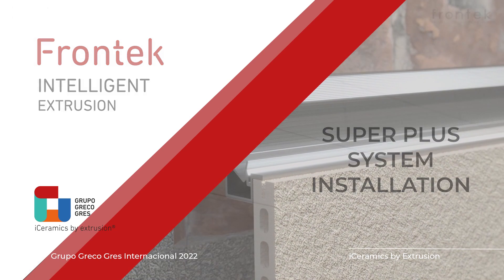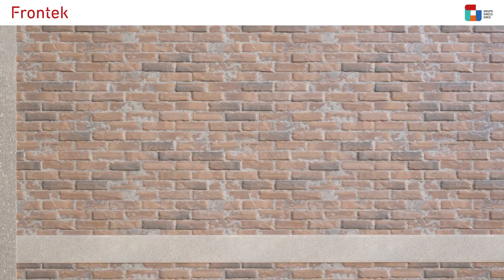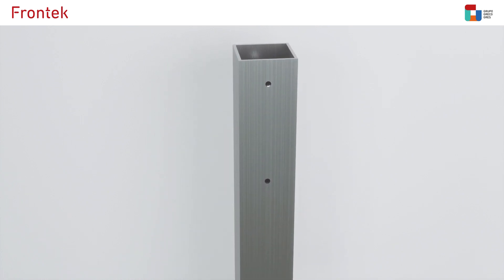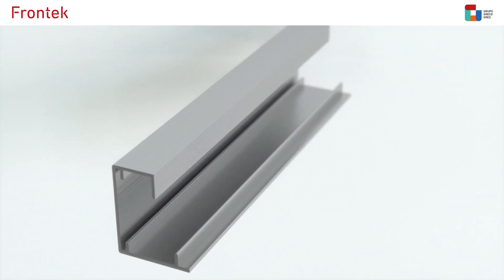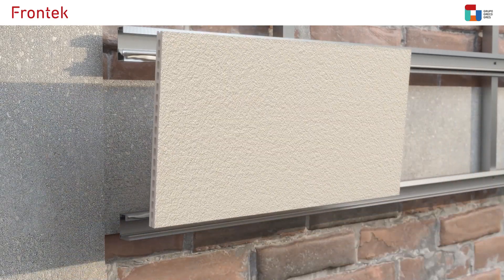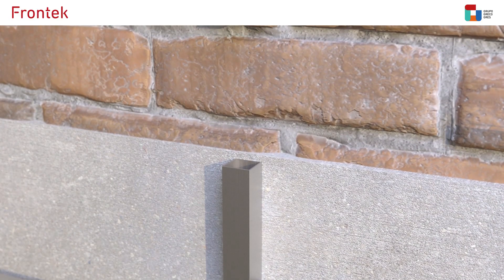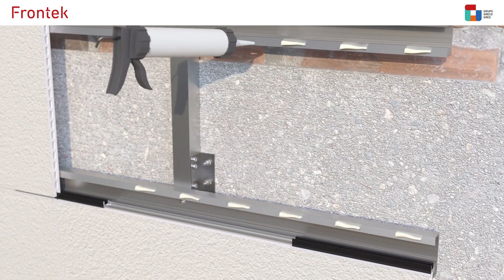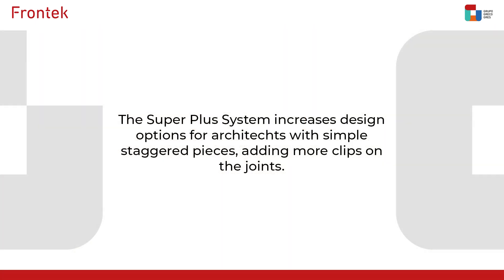Frontek Super Plus System | Installation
Installation process of Frontek's Super Plus System for ventilated façades, from the Greco Gres International Group. A revolutionary system for cladding buildings with state-of-the-art porcelain pieces by extrusion. Thanks to its alveolar system and its excellent technical qualities, it achieves great results in buildings, reducing heating and air conditioning energy consumption by up to 35%.